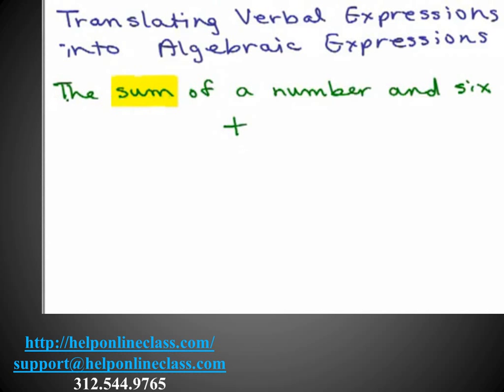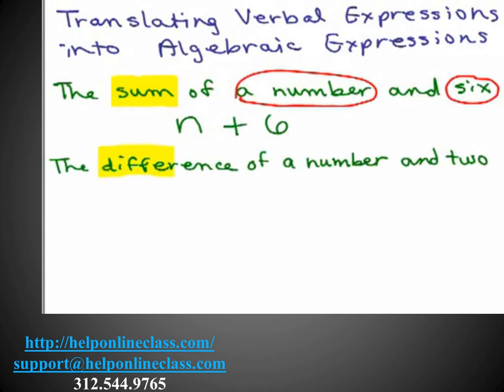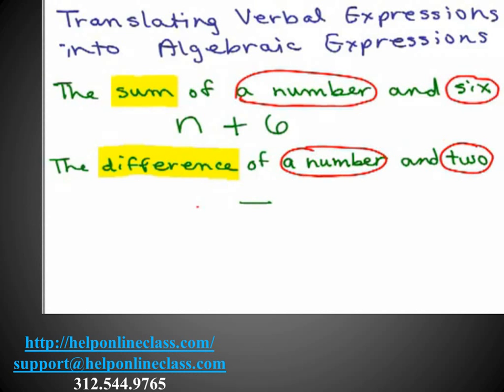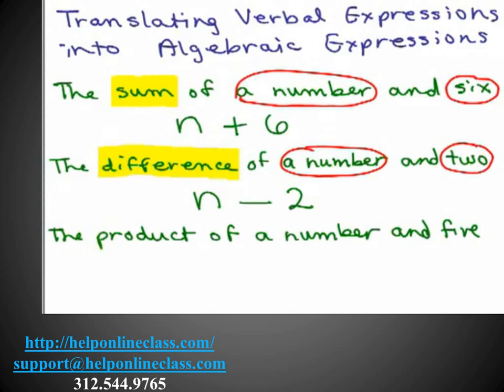translate words into algebraic expressions || helponlineclass.com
An introduction to algebraic expression and how to translate words problems into algebraic expressions
Helponlineclass.com
algebraic expressions worksheets, algebraic expressions examples, simplifying algebraic expressions, algebraic expressions calculator, algebraic equations, algebraic formulas